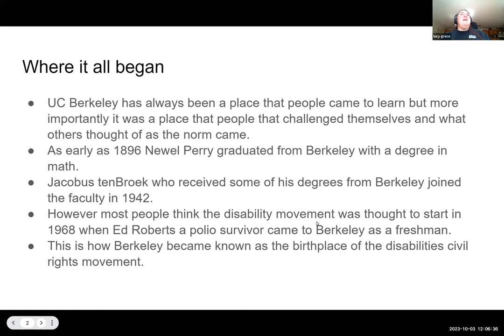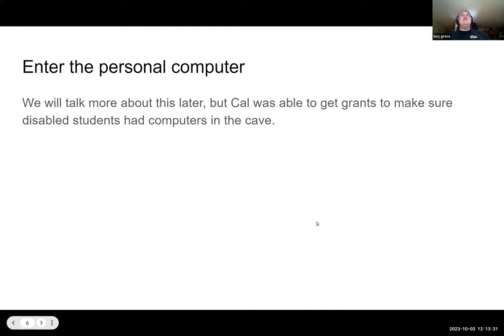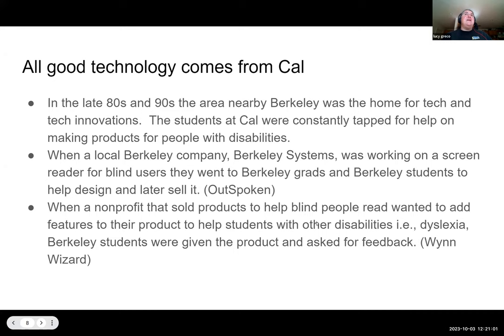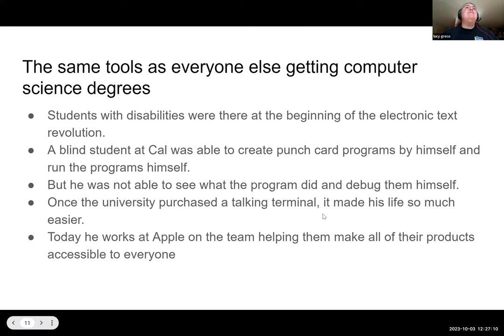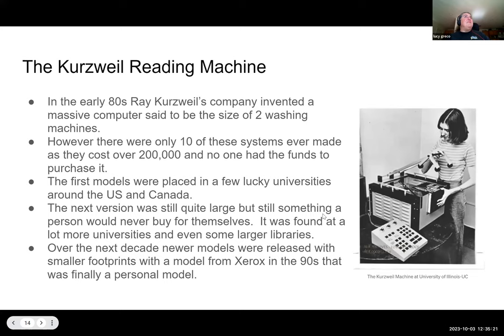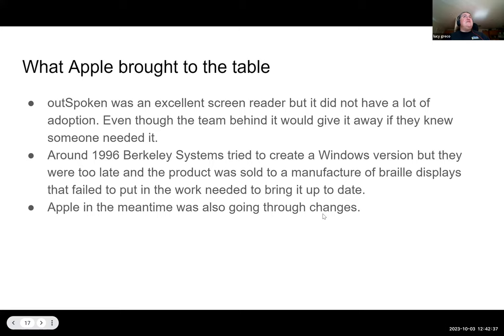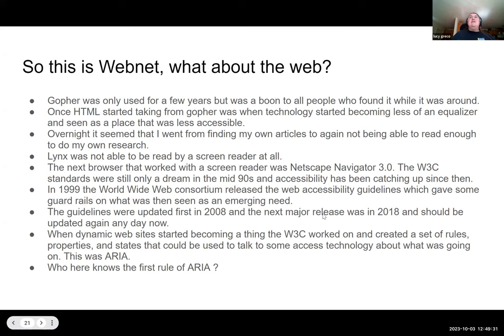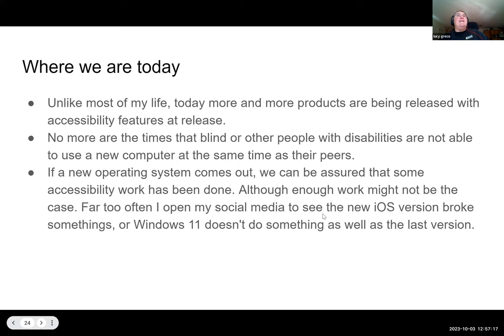Lucy Greco, Web Accessibility Evangelist, Talks the History of Accessibility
Lucy Greco, web accessibility evangelist with Campus IT Experience at UC Berkeley, recently presented a webinar on the youtube. Watch the recording